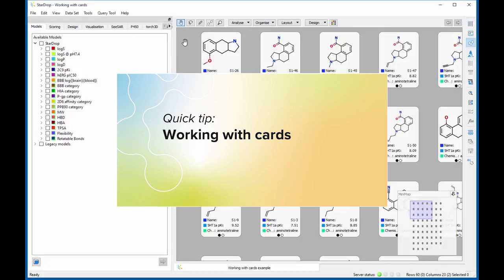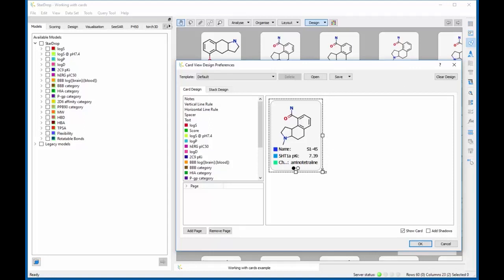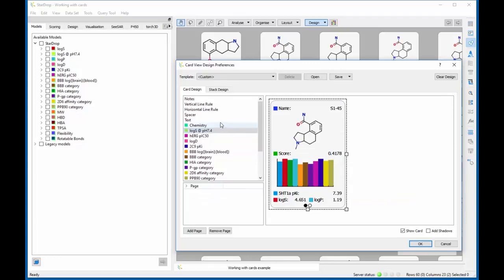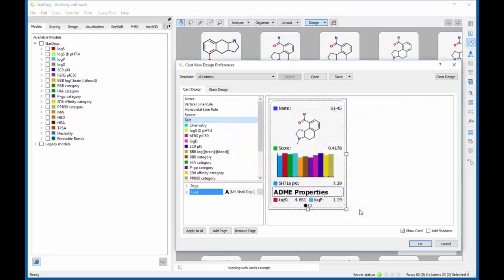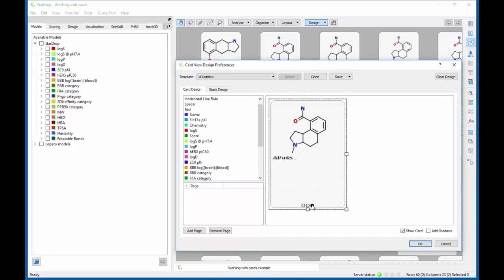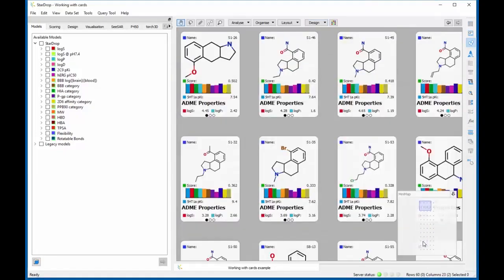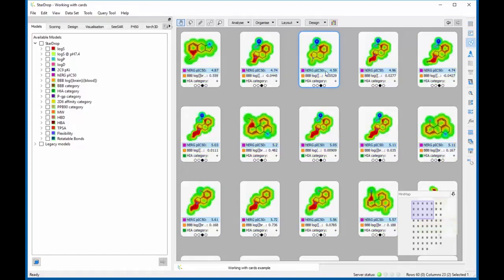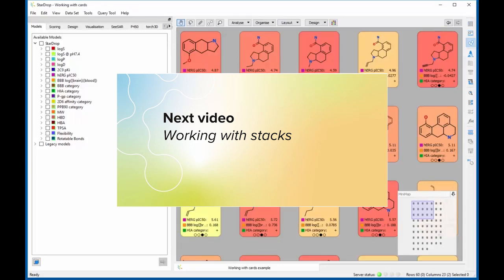Tip: Working with cards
Hints and tips for working with cards in StarDrop's Card View.

If you'd like to learn more about about how you can use StarDrop to help your drug discovery projects or request a demo, please visit our